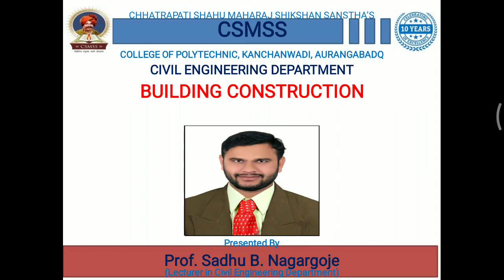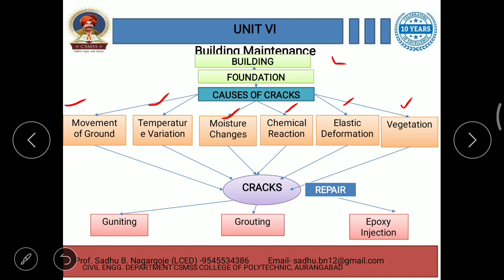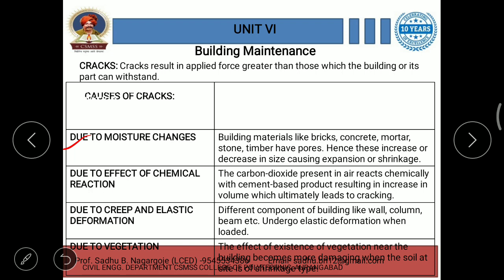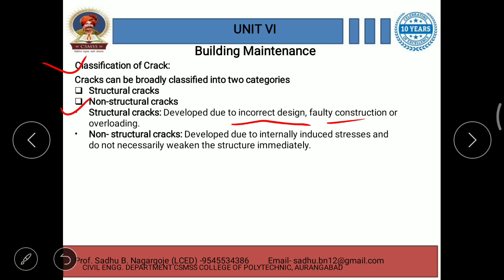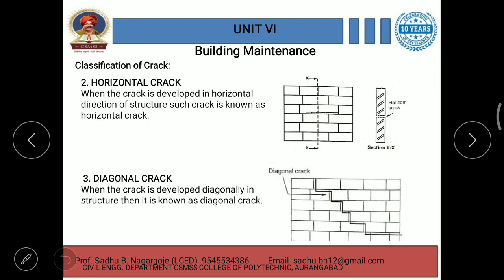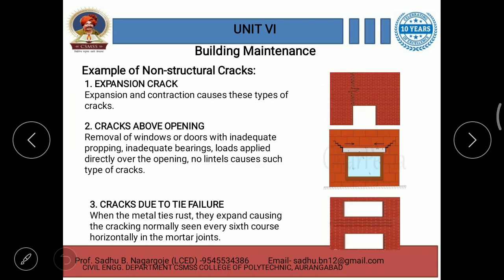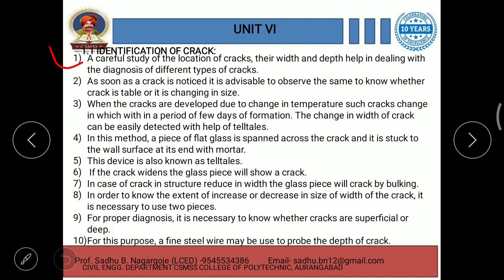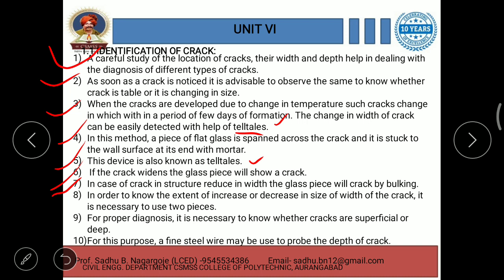Building Maintenance Lec-1